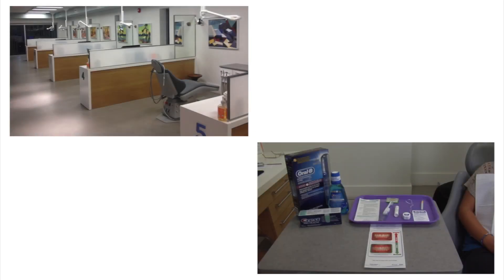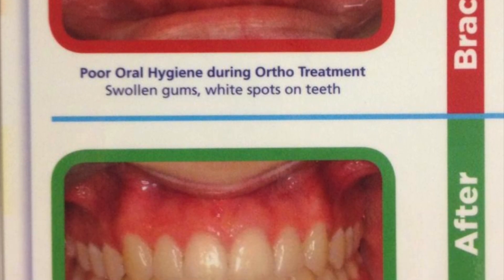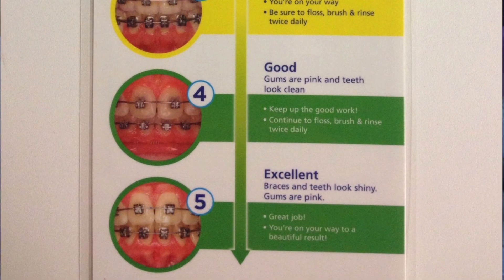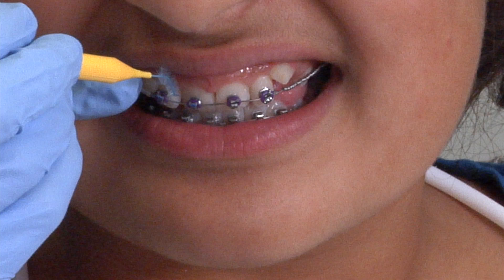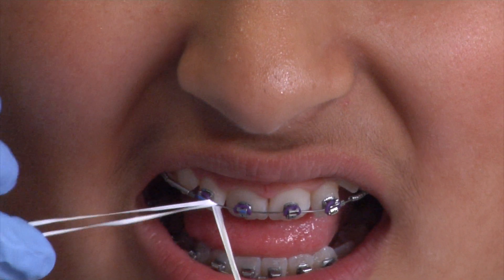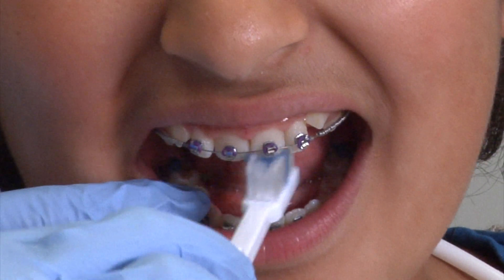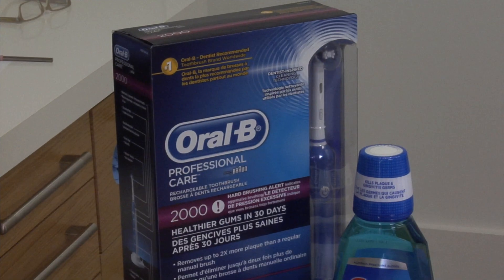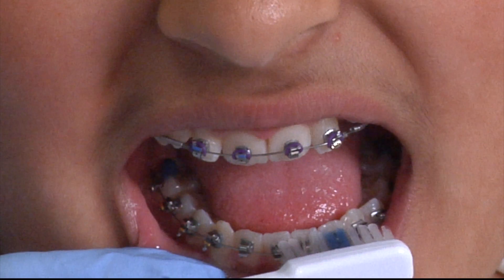Oral Hygiene Instruction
Welcome to another informative video by Forest Hill Orthodontics.  In this video titled Oral Hygiene Instruction, we demonstrate the tools and techniques involved in maintaining excellent oral hygiene.  We hope you enjoy!

For more information about Forest Hill Orthodontics, their office, services and/or treatment , please